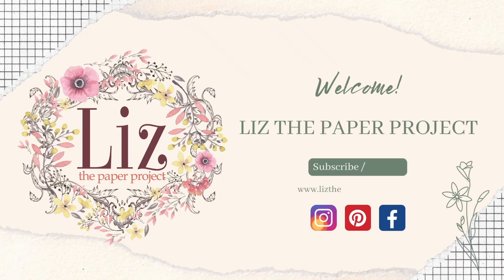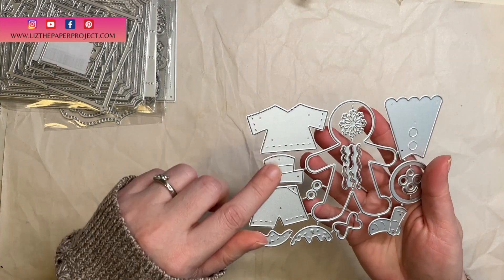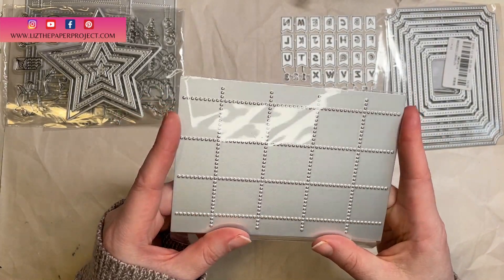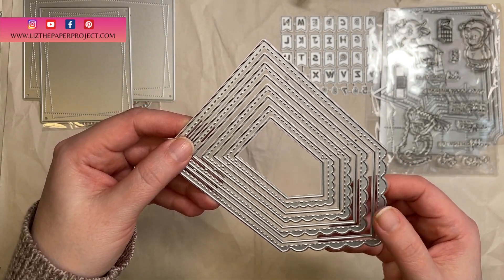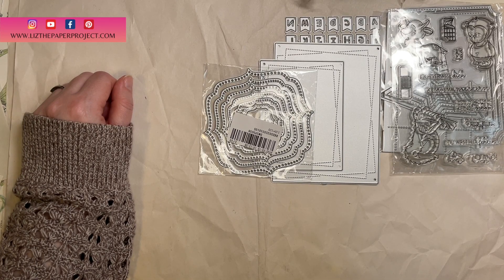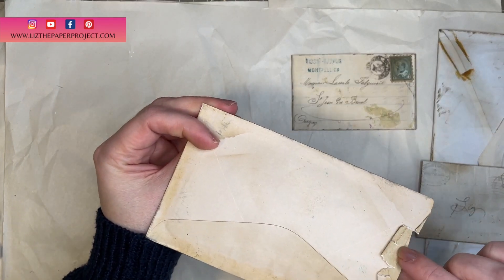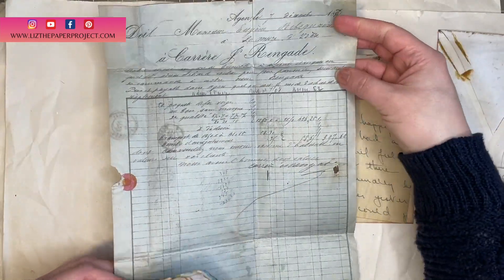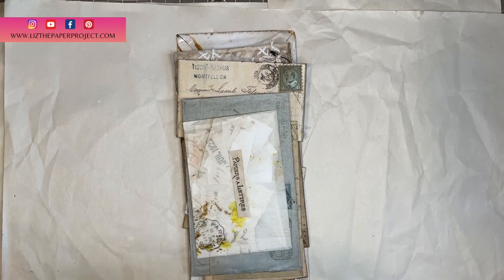New Dies InLoveArts Haul and Happy Mail Share!!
New dies haul from InLoveArts and sharing some lovely happy mail from my friend Tami! Links to what I showed in the description box below.

You will find journals, ephemera and digital downloads.

Remember to follow me and get your free printable.

My favourite supplies:

Get a free month if you sign up with my link!